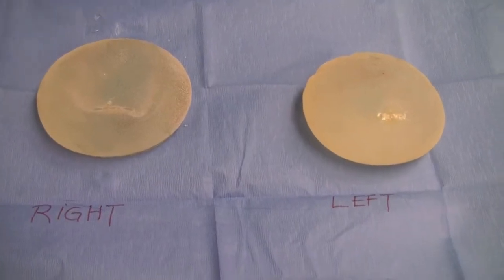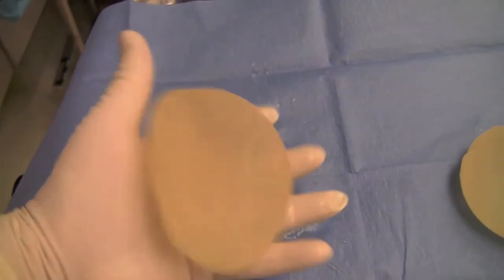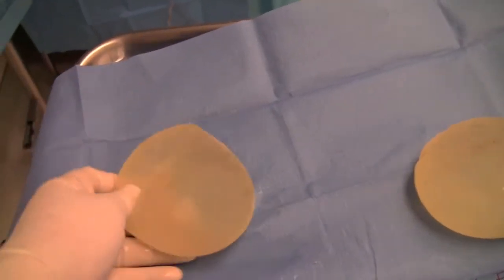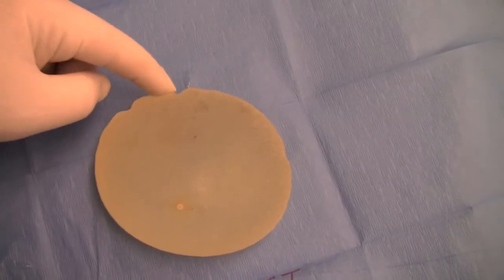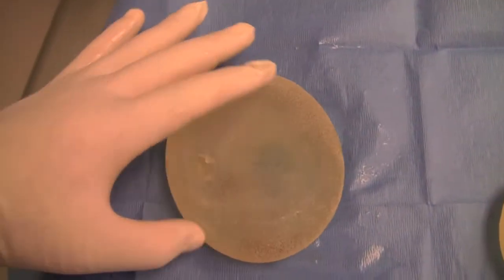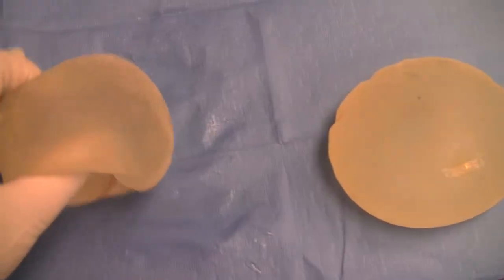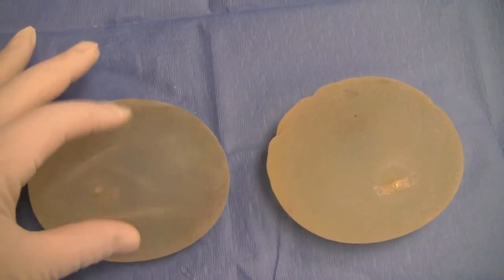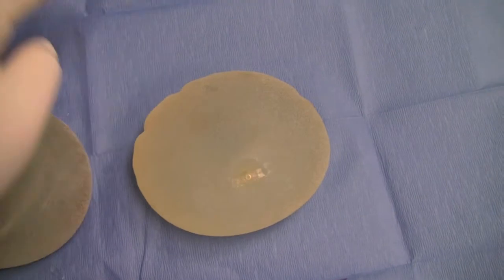Operating room demonstration: Deciding how much to fill a saline breast implant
Los Angeles plastic surgeon Dr. Steven Teitelbaum shows how to fill a saline breast implant to the correct shape and size in this operating room demonstration.

Dr. Teitelbaum's office is located at 1301 20th, Suite 350, Santa Monica, California 90404.